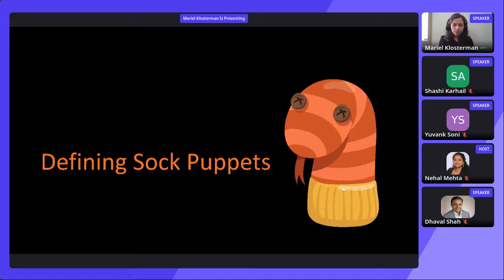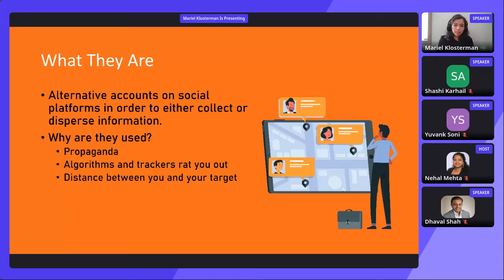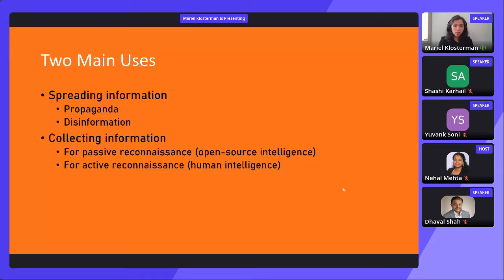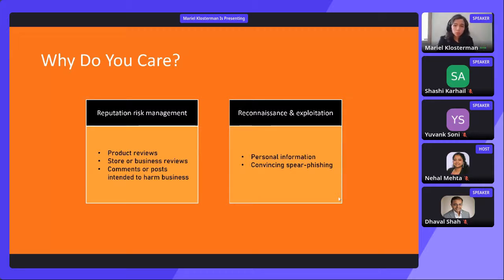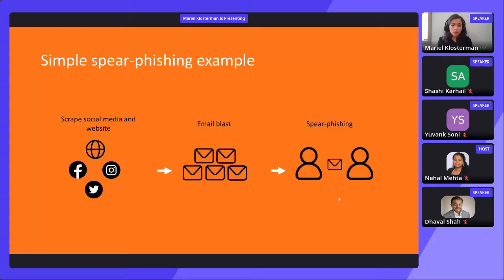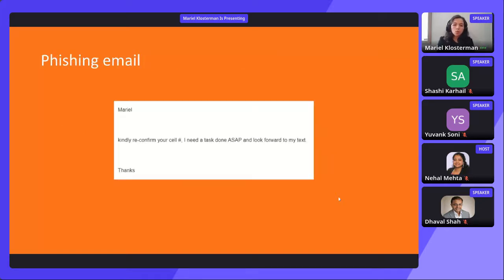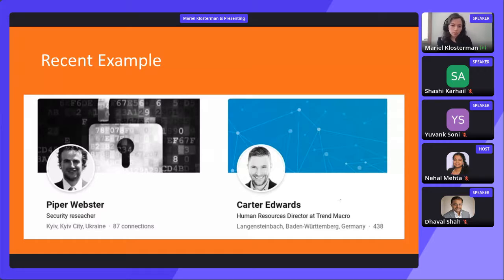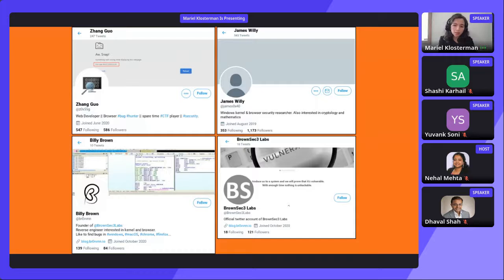Sock Puppet Accounts by Mariel Klosterman @Rainbow Secure Cyber Symposium 2021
Sock puppet accounts are alternative accounts often created on social platforms in order to either collect or disperse information. They are most widely known as “fake accounts” or “troll accounts” used to spread propaganda. Although there are many uses of sock puppet accounts, there are two uses that will be covered: - For active reconnaissance/human intelligence - For passive reconnaissance/open source intelligence In this presentation, Mariel Klosterman will cover: - What sock puppet accounts are - Two main uses of sock puppet accounts - How they can be used against you.

Mariel Klosterman
Student Dakota State University
Mariel Klosterman, a senior at Dakota State University, is currently majoring in Network and Security Administration. Her areas of interest are defensive security and open-source intelligence (OSINT). Ms. Klosterman has conducted significant research relating to sock puppet accounts, which are an integral part of OSINT and digital investigations. She has organizational experience writing security policies, conducting security assessments, and implementing data protection controls and training.